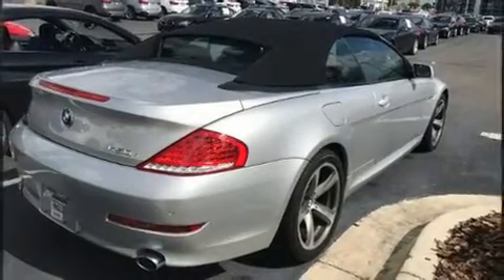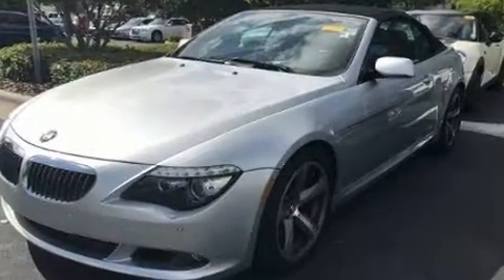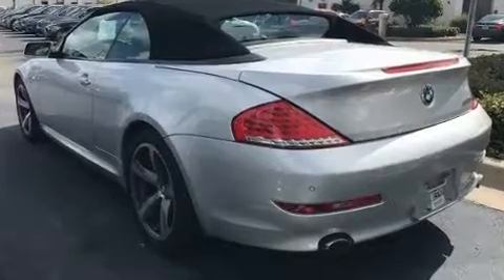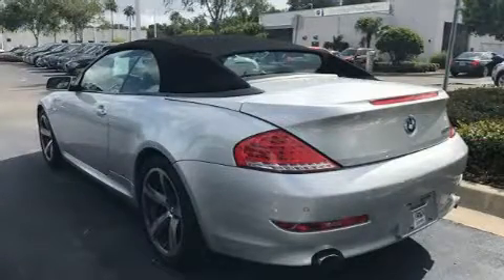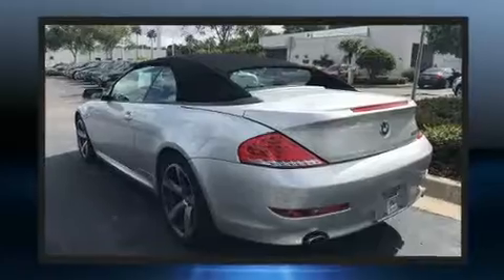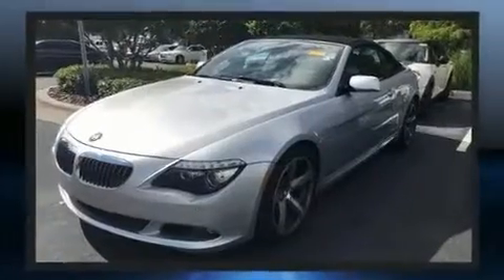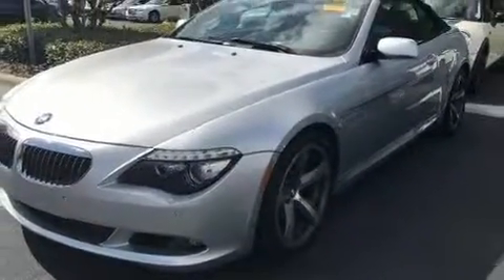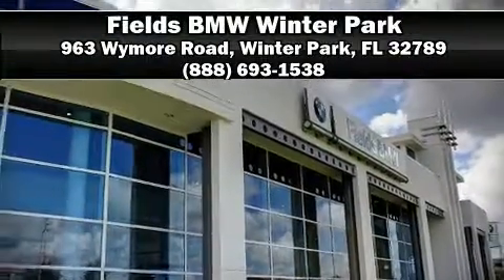2008 BMW 650CIC in Winter Park, FL 32789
Sensibility and practicality define the 2008 BMW 650i. This 2 door, 4 passenger convertible has not yet reached the 50,000 mile mark! BMW made sure to keep road-handling and sportiness at the top of it's priority list. Smooth gearshifts are achieved thanks to the powerful 8 cylinder engine, and for added security, dynamic Stability Control supplements the drivetrain. It includes leather upholstery, an automatic dimming rear-view mirror, automatic dimming door mirrors, front bucket seats, tilt and telescoping steering wheel, a power convertible roof, power windows, and power seats. With high intensity discharge headlights illuminating your path, you'll always appreciate maximum visibility. BMW ensures the safety and security of its passengers with equipment such as: knee airbags, front side impact airbags, traction control, brake assist, anti-whiplash front head restraints, a security system, an emergency communication system, and 4 wheel disc brakes with ABS. You'll never lose visibility with rain sensing wipers, which activate automatically when the drops start to fall. It also arrives with a Carfax history report, providing you peace of mind with detailed information. Our knowledgeable sales staff is available to answer any questions that you might have. They'll work with you to find the right vehicle at a price you can afford. We are here to help you.